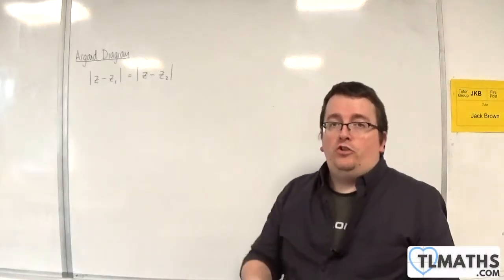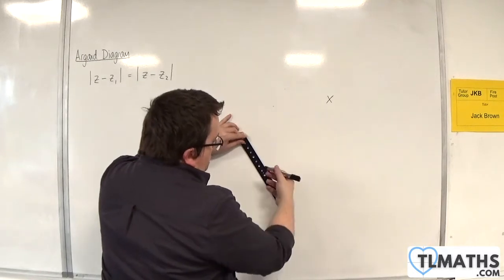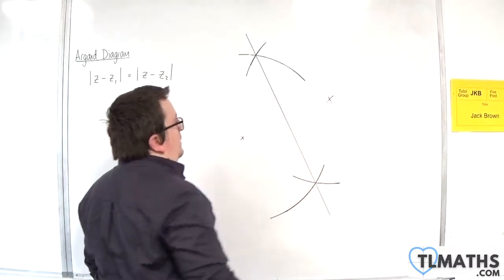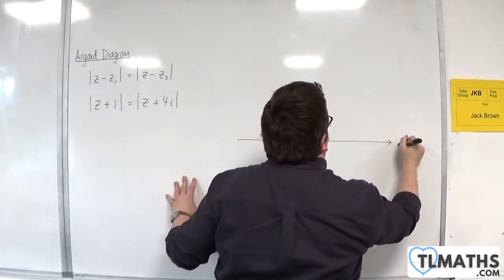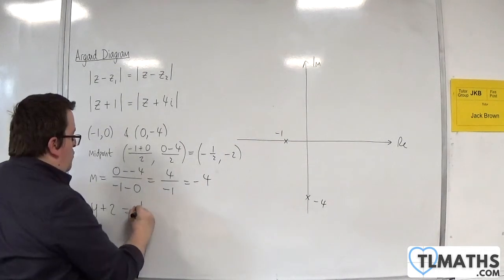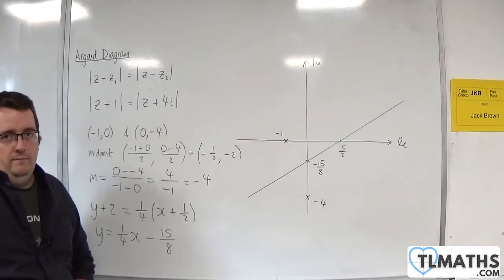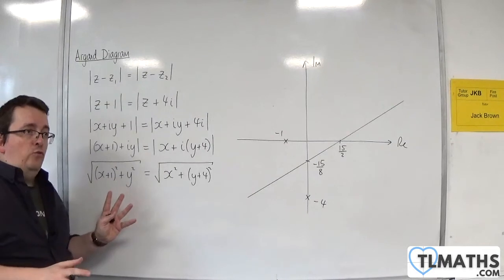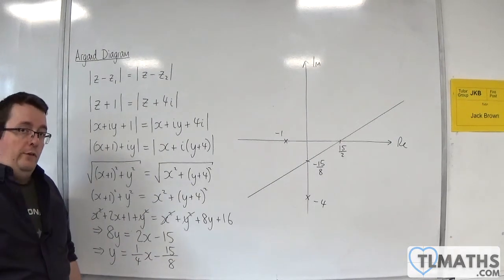A-Level Further Maths: B7-04 Argand Diagram: Introducing Perpendicular Bisectors |z-a|z-b